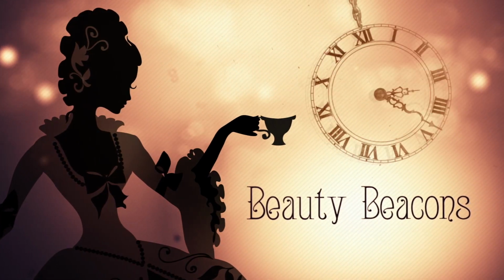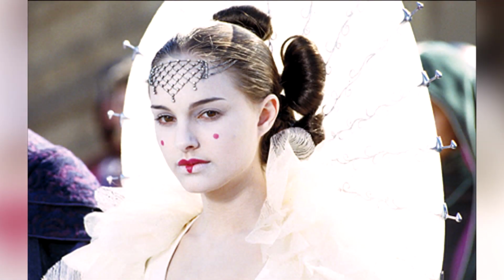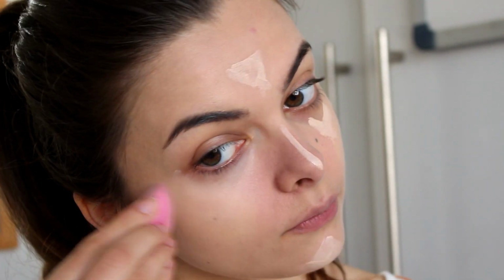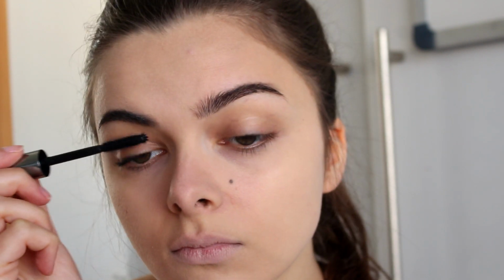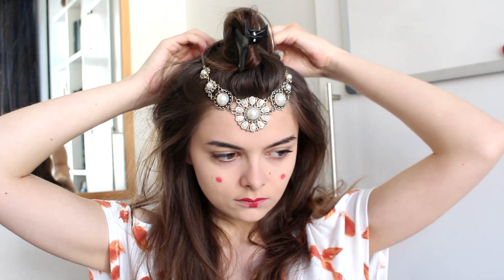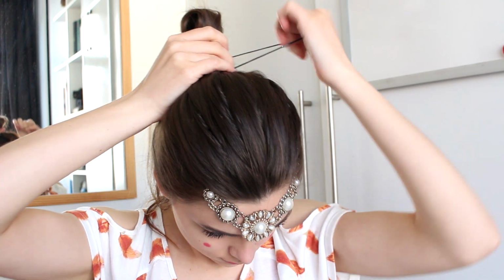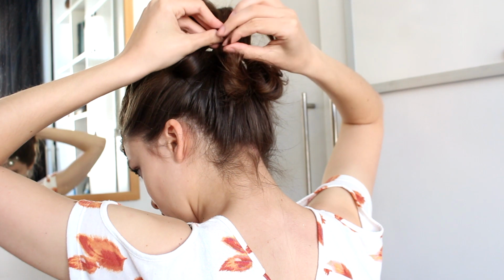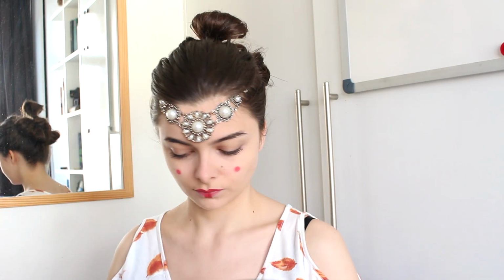Padmé Amidala (Star Wars) Tutorial | Beauty Beacons of Fiction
Welcome to a new episode of Beauty Beacons of Fiction! Today I'm recreating the look of Padmé Amidala, one of the beautiful Star Wars ladies.

Thanks to Anna-Ester Volozh of Dragonbee studio for the amazing intro animation!

Enjoy browsing!

Love,
Lucy